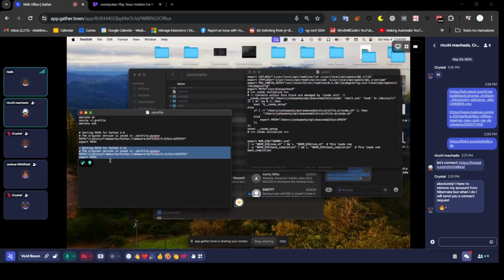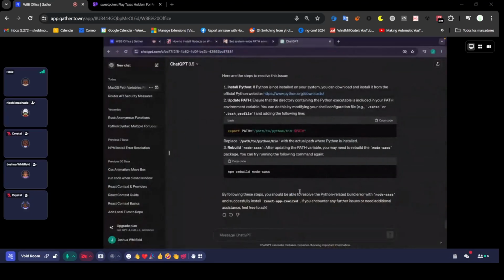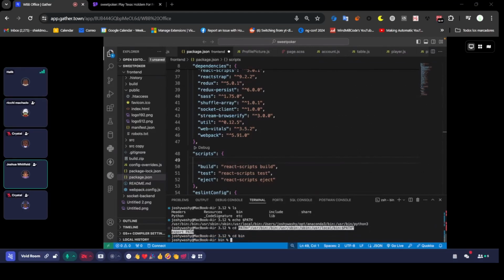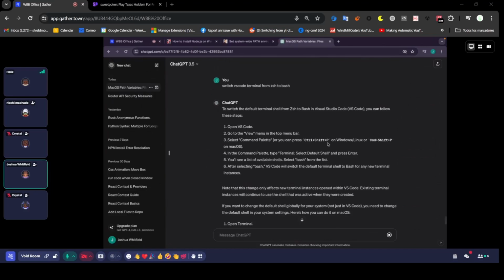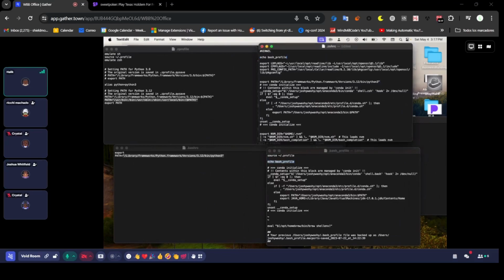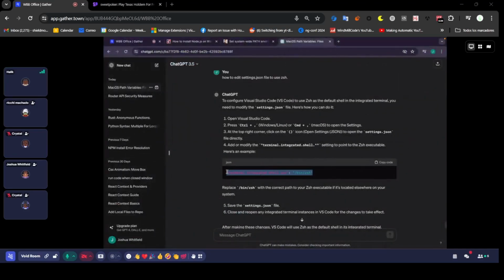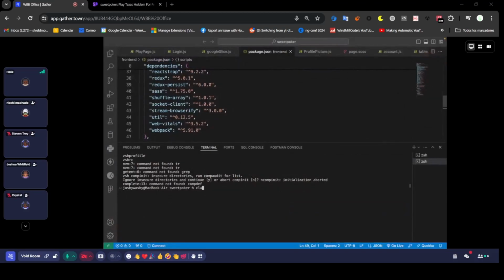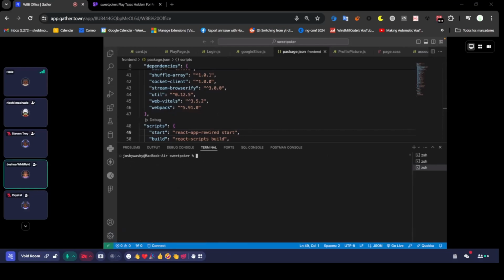WBB 5/4/24 Part 3 MAC OS Shell Workshop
In this part of the video we work with Linux Shell Script on MAC OS (zsh). which configuration files in your home directory does mac os load from?
did I override the path? Lets find out

I love to help our audience excel in the tech industry